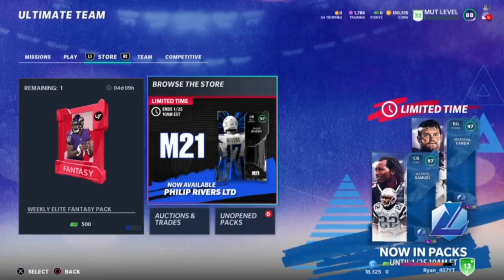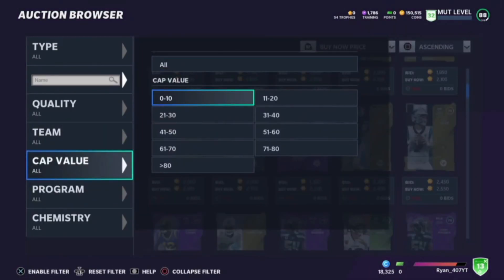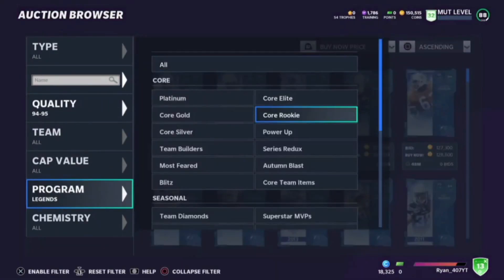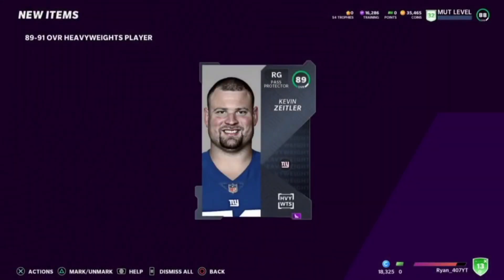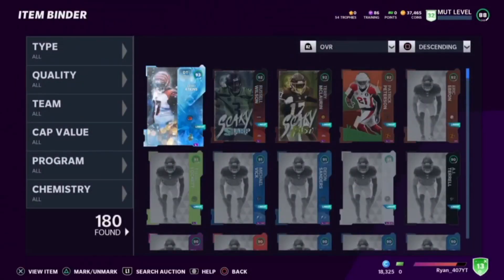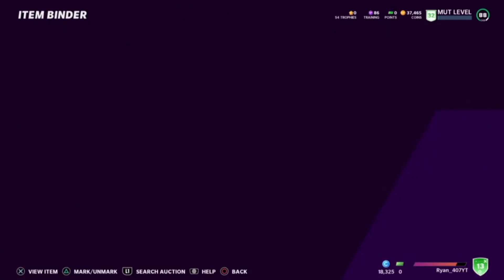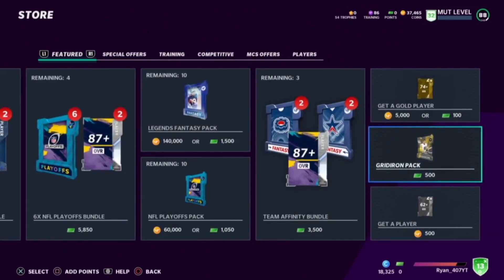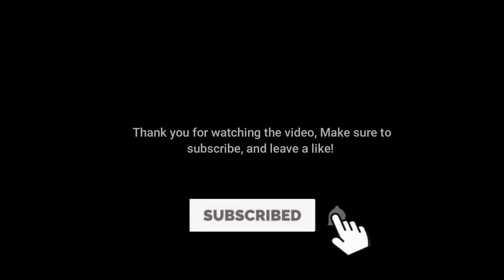MAKE 50K COINS IN 10 MINUTES MADDEN 21! MADDEN 21 UPDATED COINS SYSTEM! MADDEN 21 BEST COIN METHOD!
Do you want easy madden coins fast and cheap? Well I have the place for you!

Apologies for a part in the video, it was outdated and I had to update it.

madden 21,
madden 21 gameplay,
madden 2021,
madden 21 how to get legend status in h2h,
madden 21 get legend status,
how to get legend status fast in madden 21,
madden 21 h2h legend status,
madden 21 legend,
madden 21 how to rank up in h2h,
head to head madden 21,
madden 21 ad,
madden 21 how to get high overall fast,
how to get good cards madden 21,
get good players fast madden 21,
madden 21 fast way to get good players,
Golden Ticket
Madden21